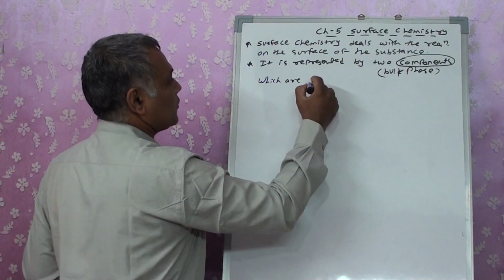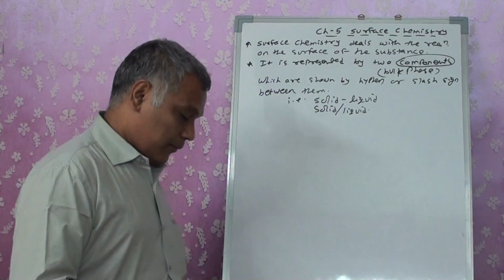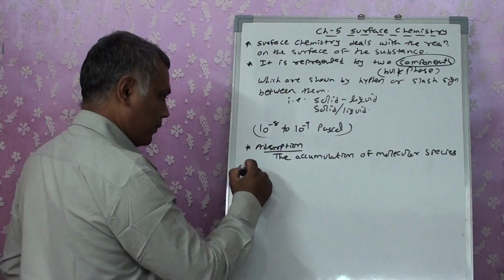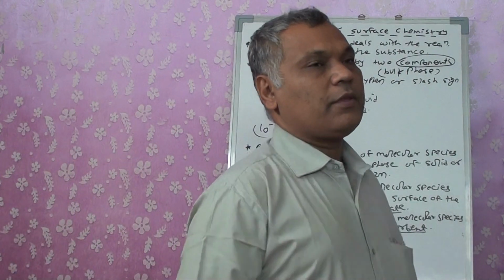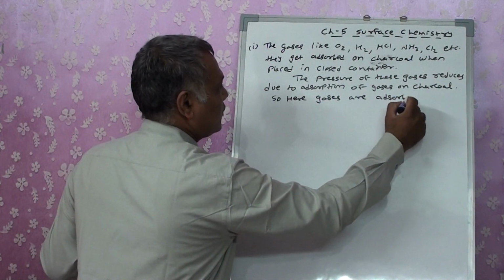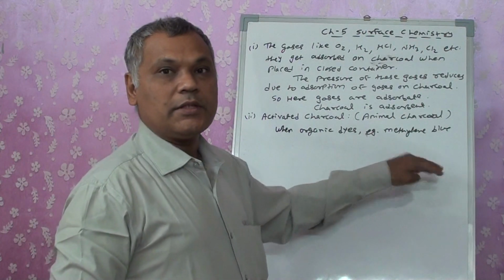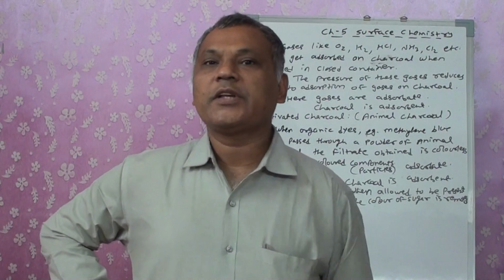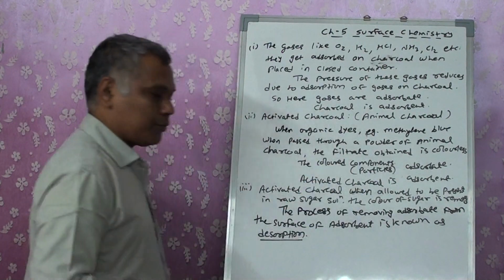Chemistry Std XII (Eng Med) By R.G.Parikh Ch-5 Lecture-1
Introduction to surface chemistry, Adsorption adsorbate, Adsorbent, desorption explanation with example